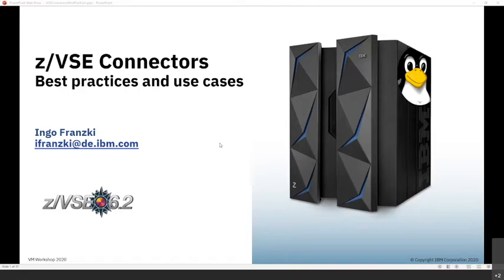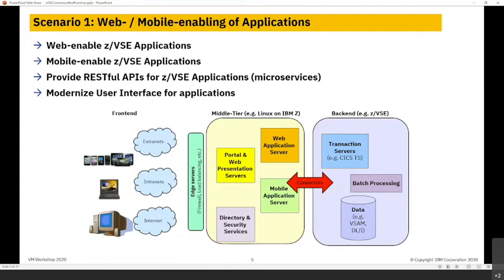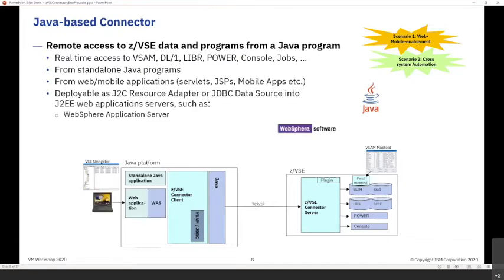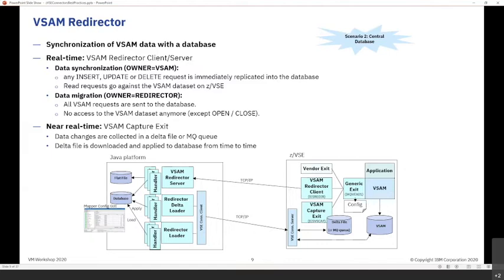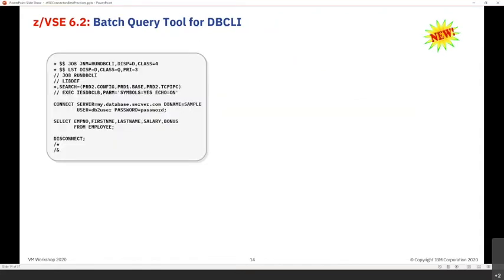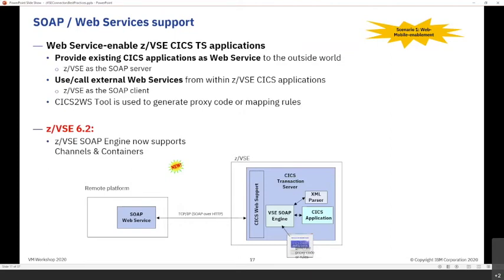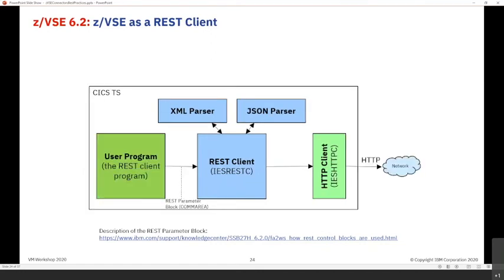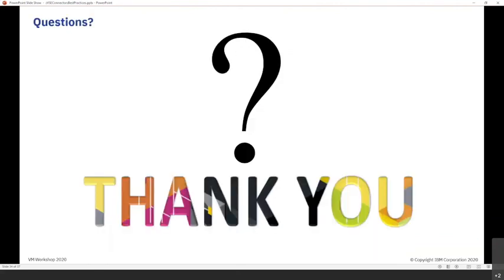z:VSE Connectors Best practices and use cases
z/VSE offers a huge set of connectors and tools that allow z/VSE to participate in a distributed application environment.  The session gives a technical overview about the z/VSE Connectors and discusses typical use cases.  It also discusses various best practices when utilizing the z/VSE
Connectors to get the best out of them.  This session covers connectors such as Java-based Connector, VSAM Redirector, VSE Script Server, Database Connector, but also connectors based on CICS Web Support, such as CICS Transaction Gateway, SOAP-Support, and RESTful Web Services.

The speaker is Ingo Franzki of IBM.